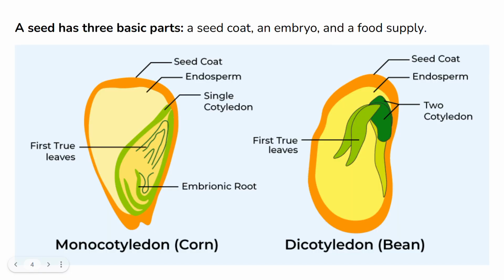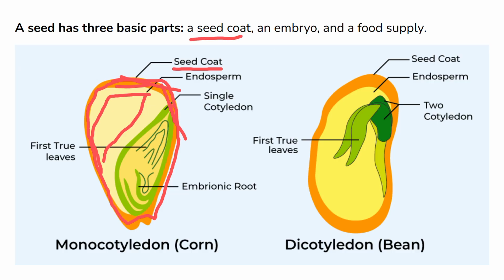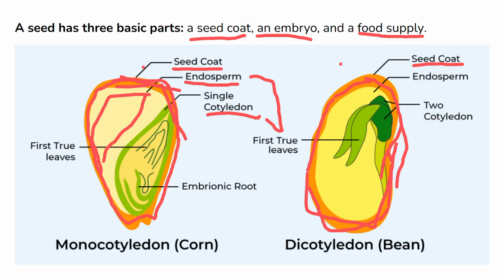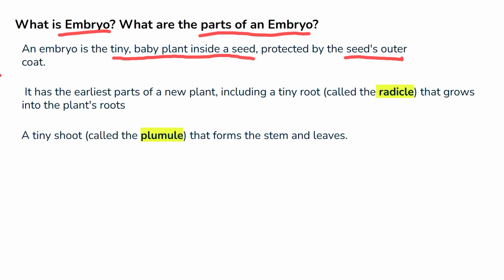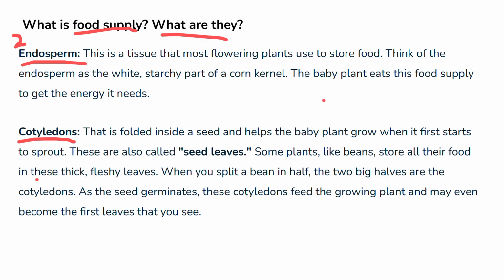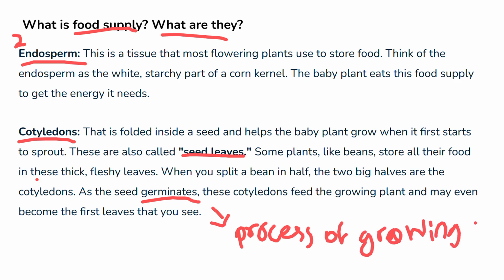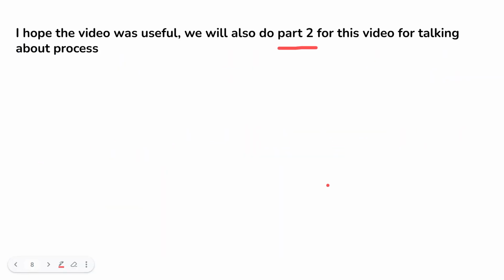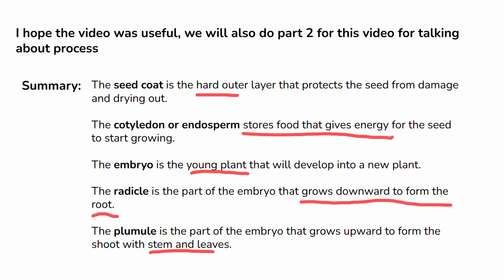How does a plant grow? | Seed parts | Part 1 | Grade 4 - 5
Today in this video, we will be talking about what are the parts of seed / embryo. We are discussing mainly about 3 parts in a seed which is basic and important to know if you're learning and researching about a seed.